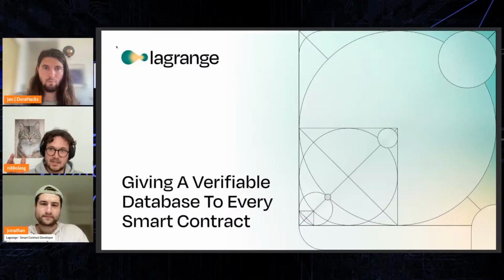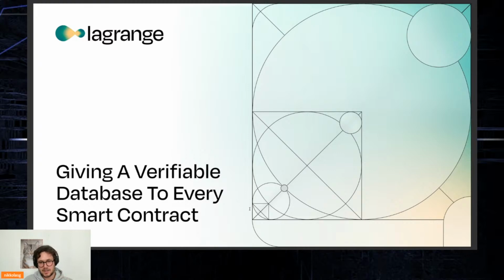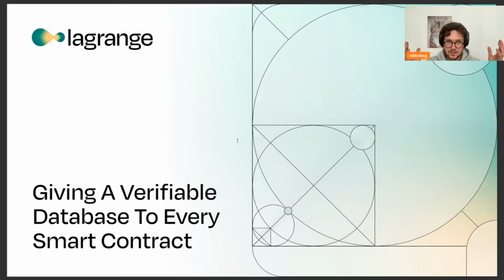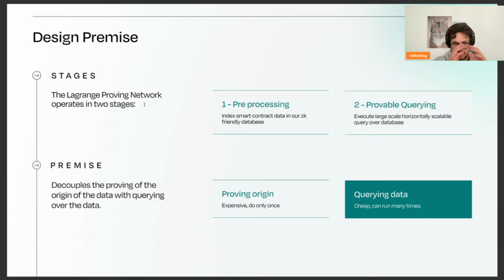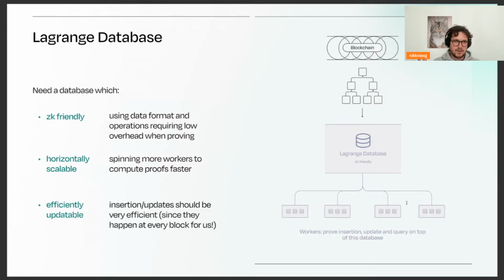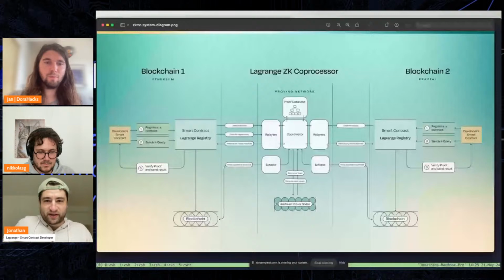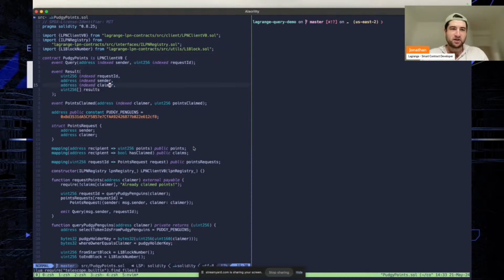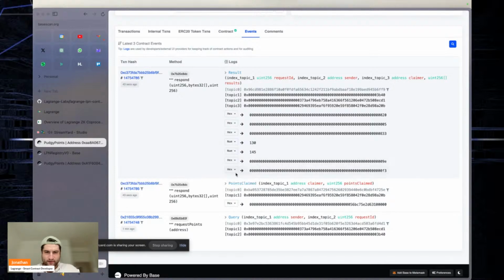Lagrange zk-coprocessor: verifiable database to every smart contract | Hack AVS Workshop 04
Time: May 21st, 12:30pm UTC
Speaker: Nicolas Gailly, Head of Engineering @Lagrange Labs